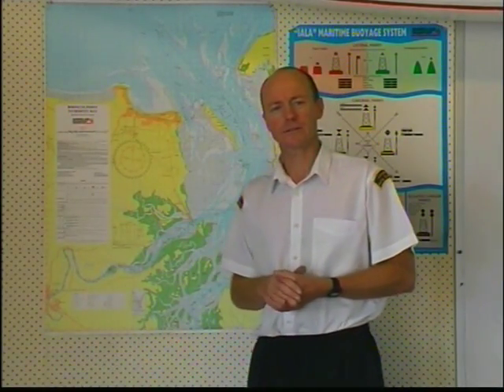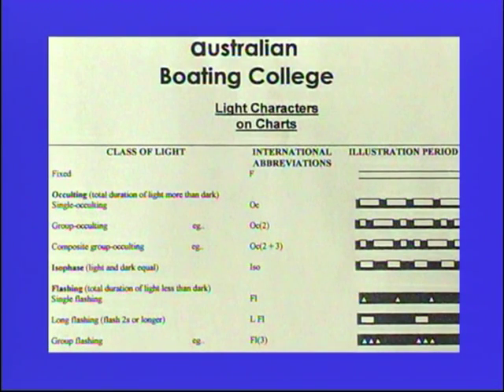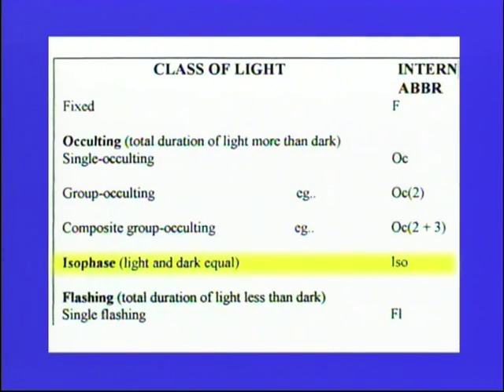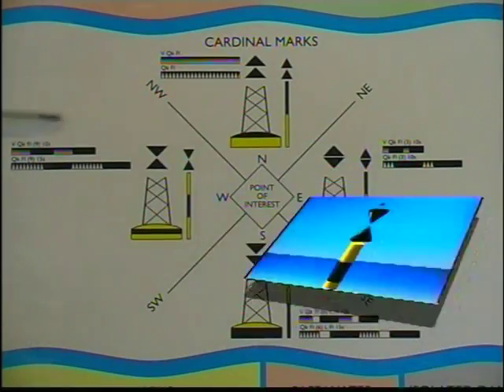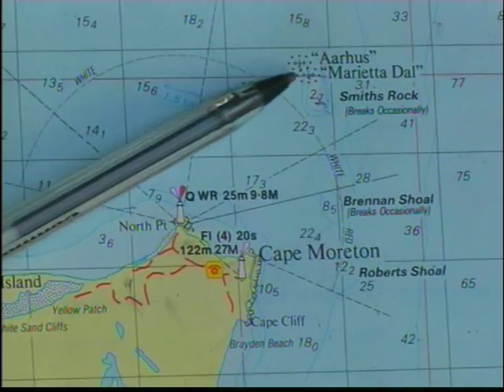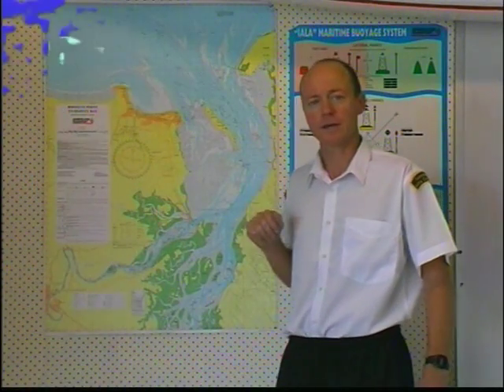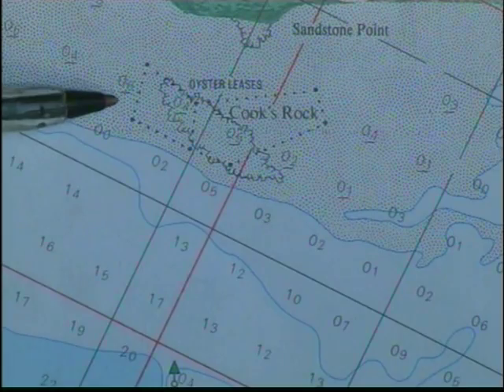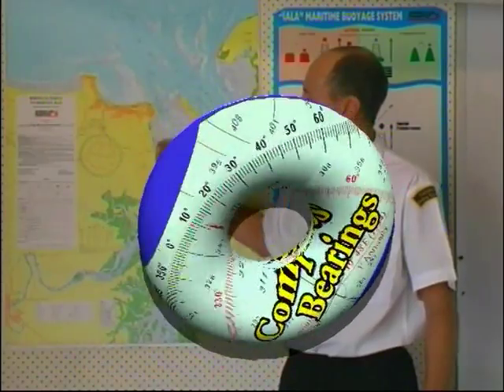How to boat at night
How channel markers lights work at night, and how to read them.